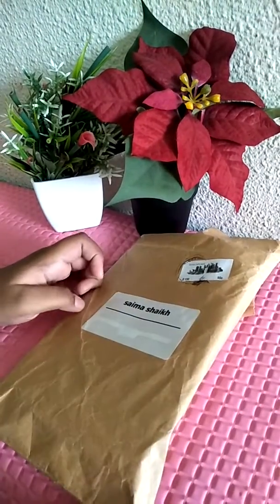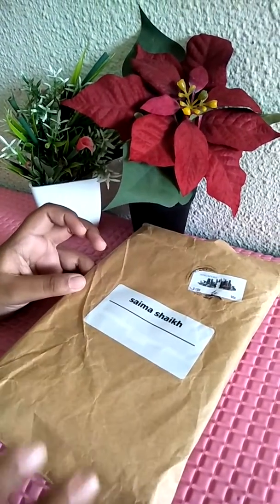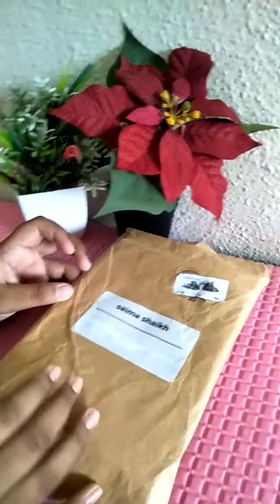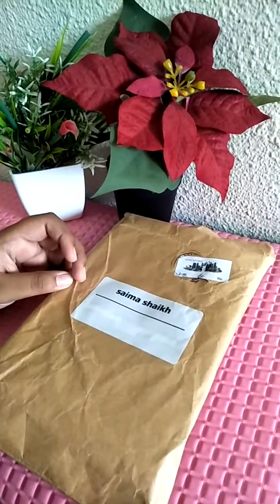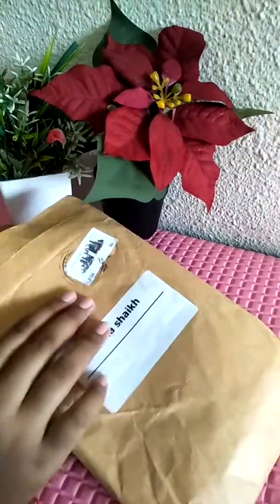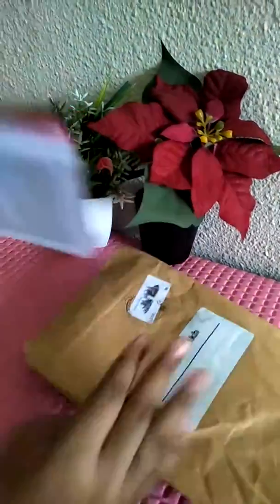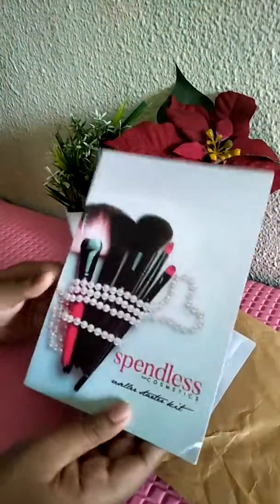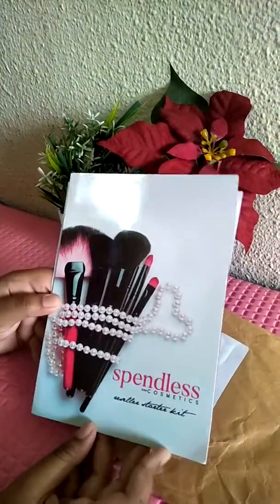trying spendless cosmetics face spray